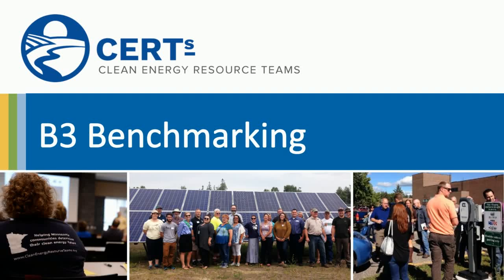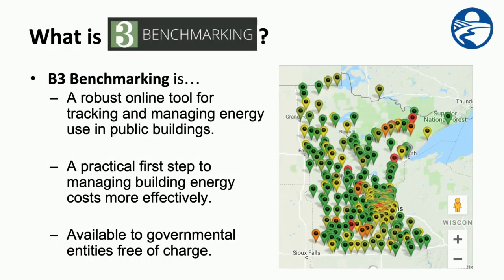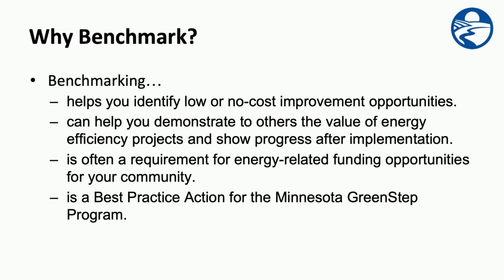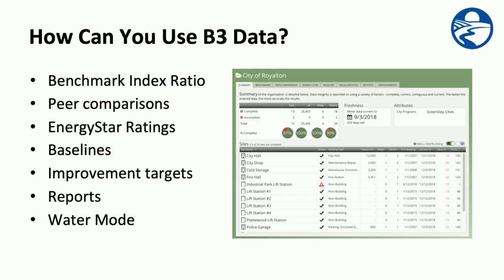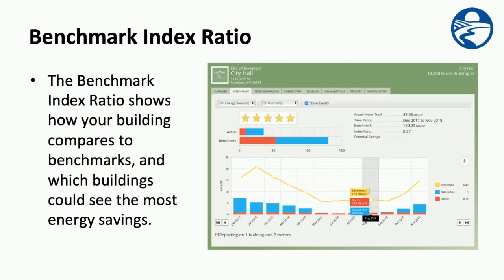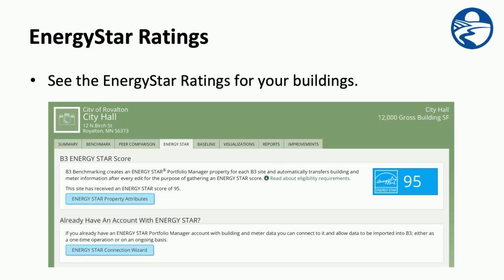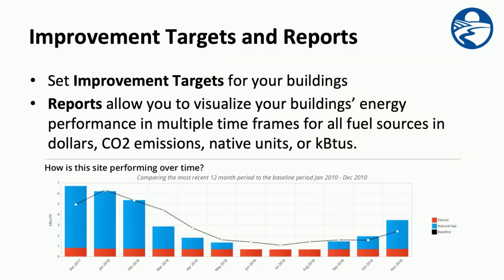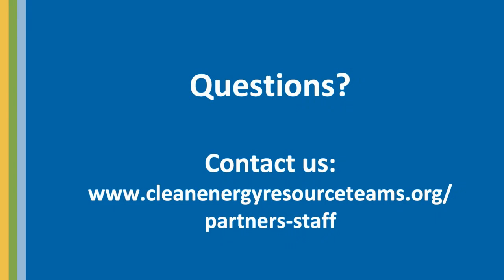Benchmarking with B3 - CERTs Work Series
Learn about the Clean Energy Resource Teams and how public buildings across the state are benchmarking and making energy improvements with B3!